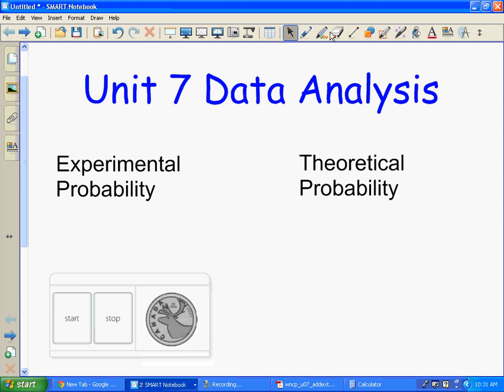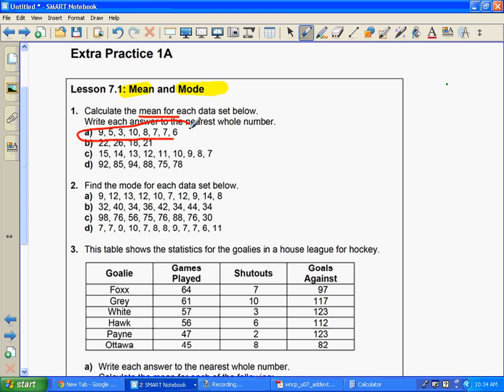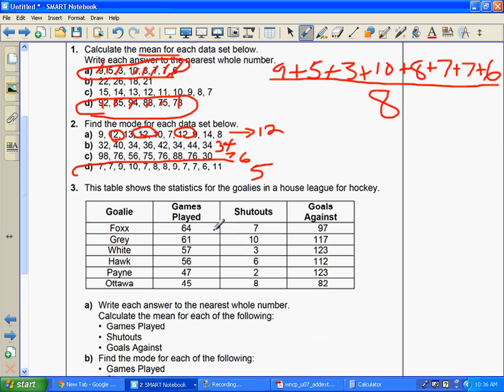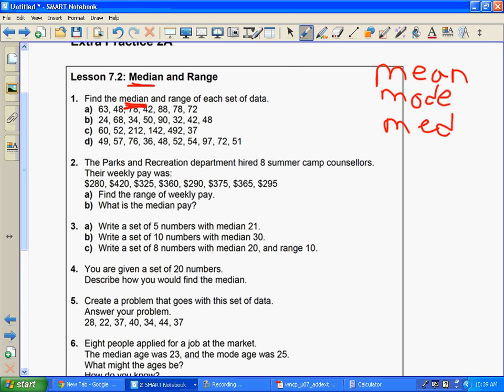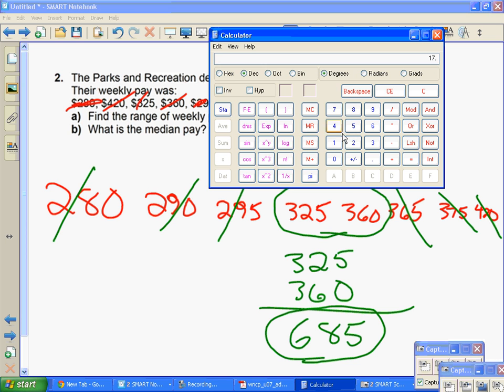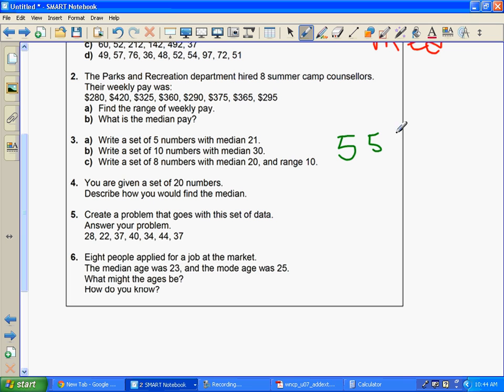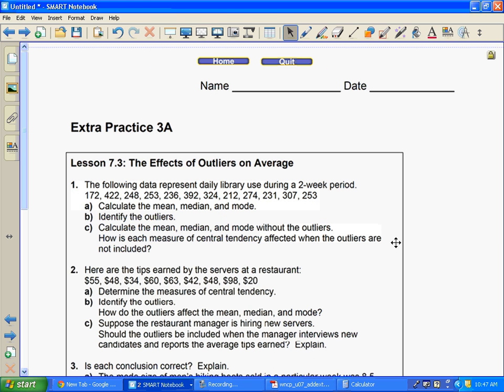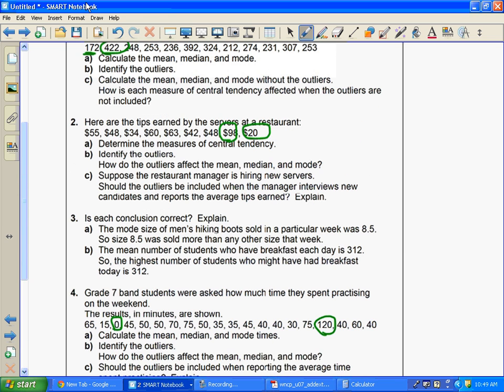Math Grade 7 Sections 7.1 to 7.3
Mean, Median, Mode, Range and Outliers.